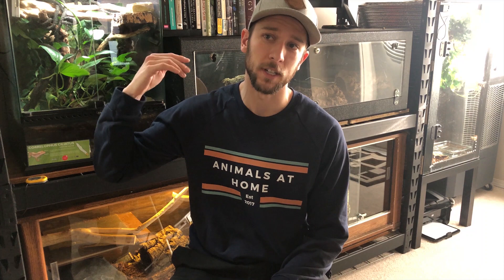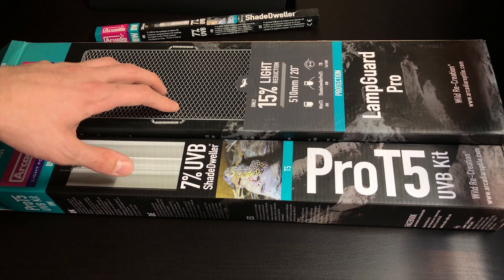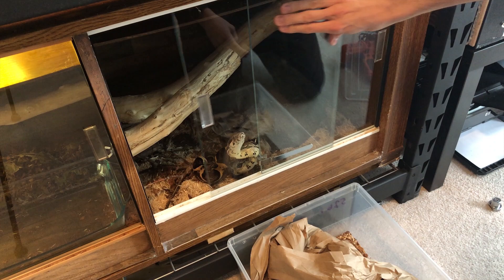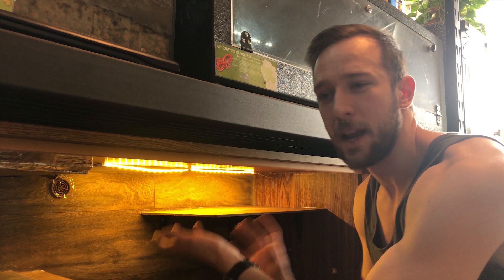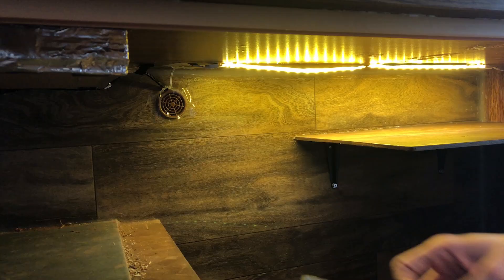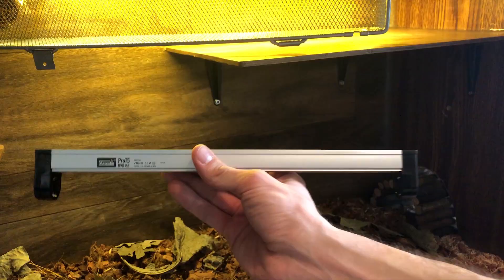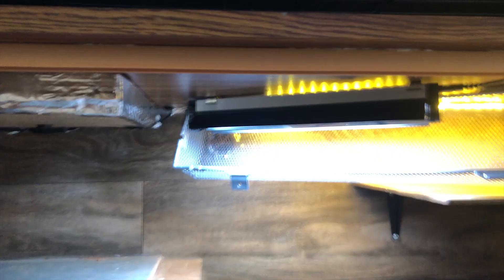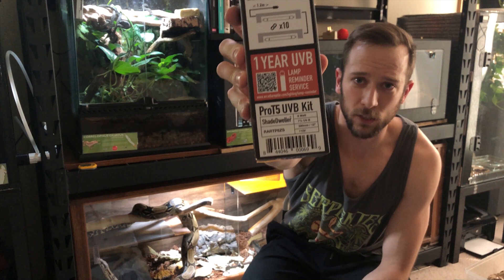UVB FOR SNAKES! Better Care Challenge!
I have been challenged by @ReptileMountainTV to participate in the bettercarechallenge! In this video, I add UVB lighting to my boa enclosures and also pass the challenge on to @ReptiFiles, @JossersJungle & @Emzotic! I also invite YOU to participate as well!

0:00 UVB For Snakes
0:11 Better Care Challenge
2:00 UVB Lights (ShadeDweller)
4:22 Choice Based Care
7:25 Install Light Guard
8:30 Light Bracket
10:11 Add Bulb
10:30 Bulb Test
10:44 UVB Basking Spot Trick

SUPPLIES:
The Little Dripper
Gnat Sticky Papers

BUY A SHIRT ($5 per shirt sold is donated to ARC)

EQUIPMENT:
Shelving Unit